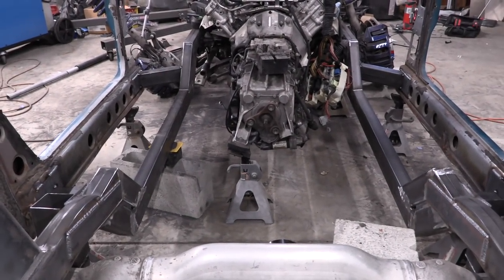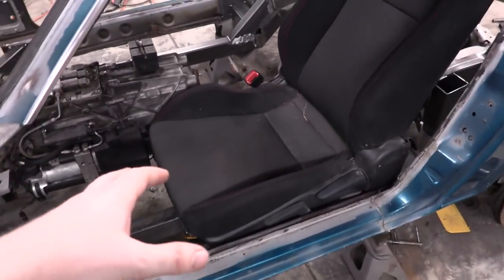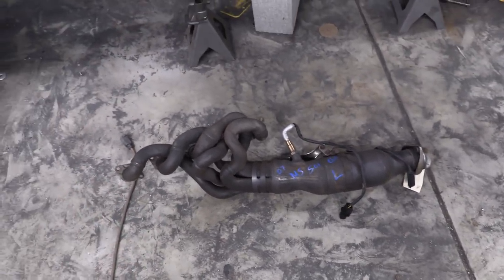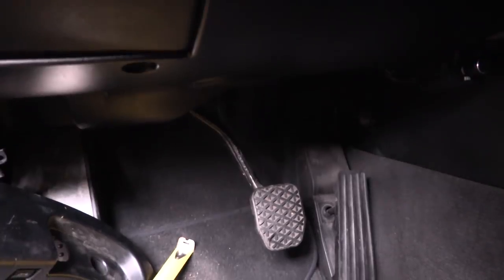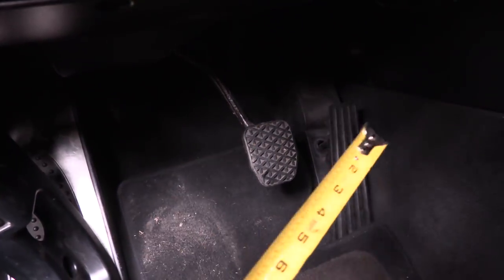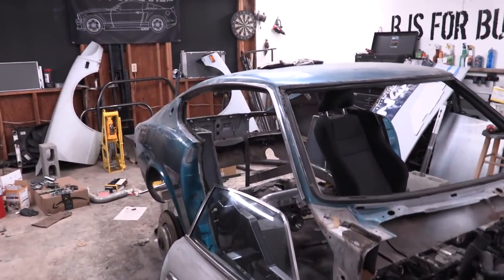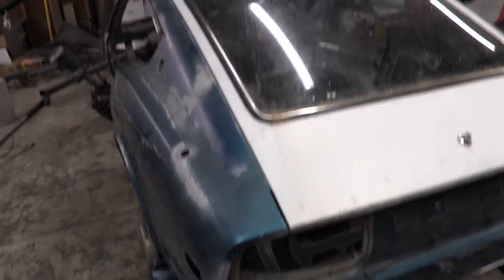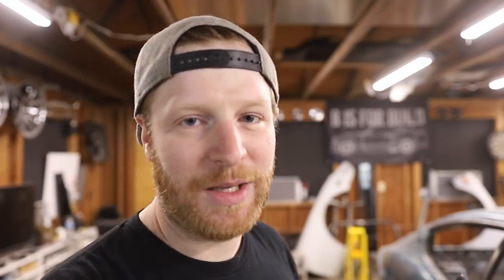Who Knew 240Z's Were So Cramped? Where Can I Buy More Leg Room?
In todays episode i spend too many hours freaking out about the possibility of not fitting in the Z, and then i get back to work test fitting all panels and start on roll cage placement.